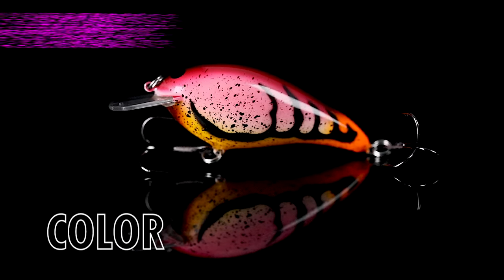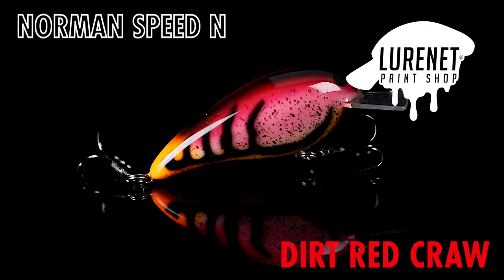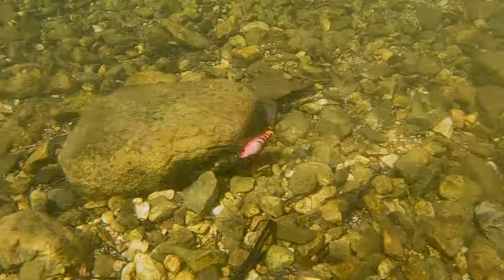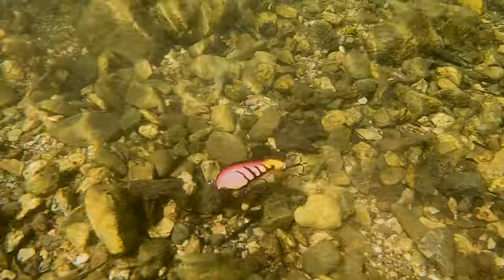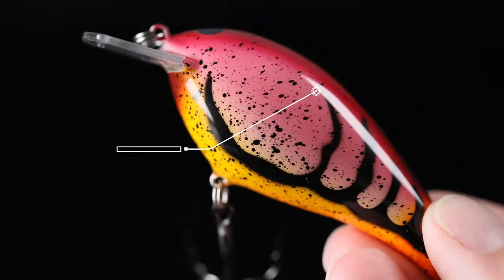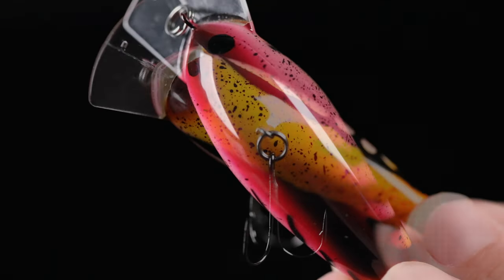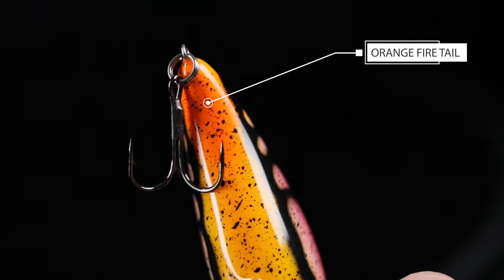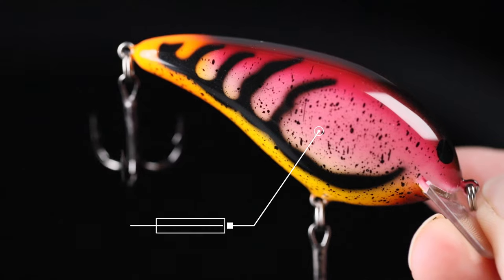Norman Speed N in Dirt Red Craw-Lurenet Paint Shop (Custom Lures)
This video introduces a new custom color Norman Speed N called "Dirt Red Crawl" perfect for depths of 4-8 feet.  The Norman Speed N features a unique color scheme with a light pink body, black back, and a detailed belly with brown, yellow, orange, and black accents, making it irresistibly eye-catching for bass.